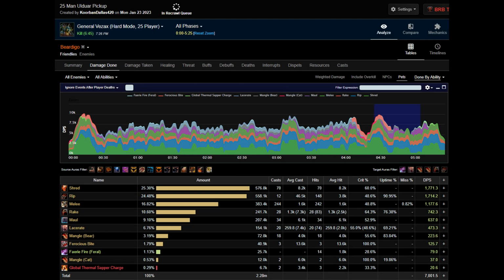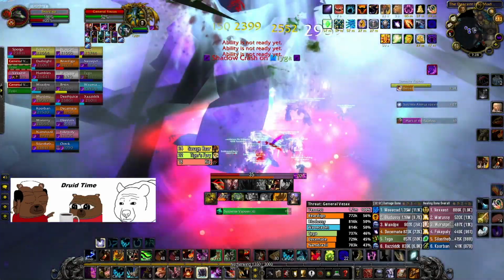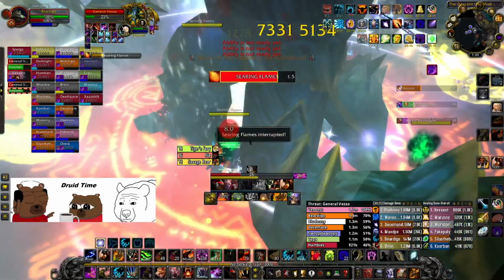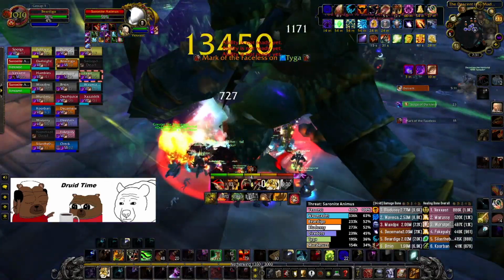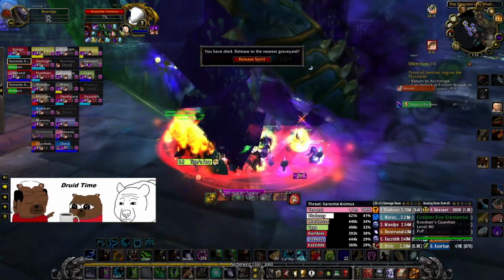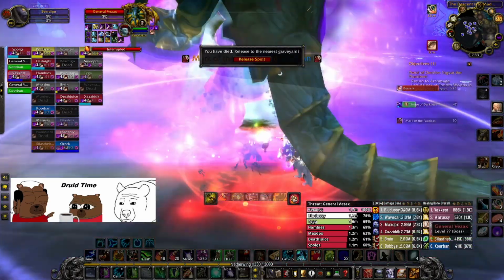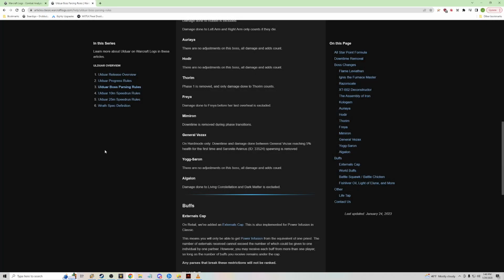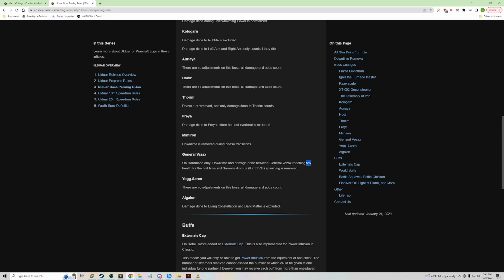General Vezax - How to ALMOST rank 1 a target dummy boss Wrath Classic Feral DPS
Sad times. Something a little different for today, since this boss has zero mechanics (for melee DPS) I'm going to just narrate our kill. Hopefully this shows you how to handle a very long, long, long single target fight with nothing fancy. I hope you enjoy!